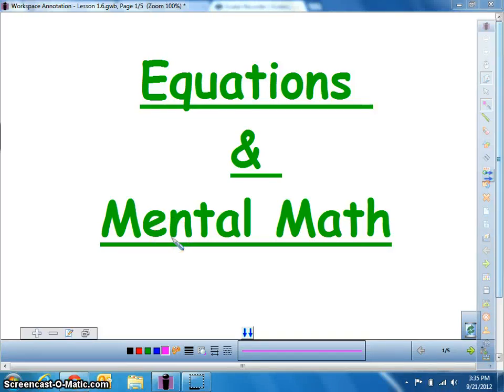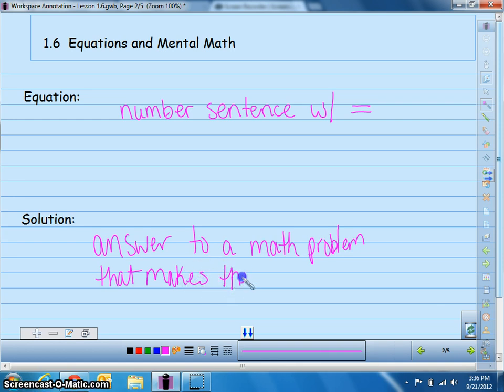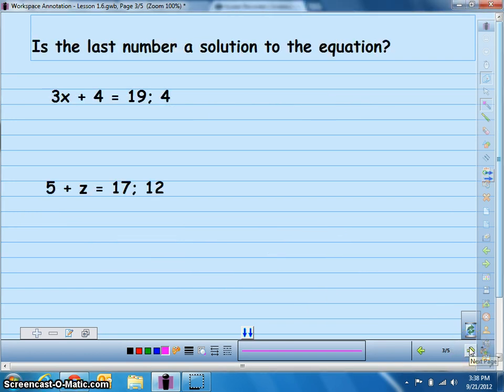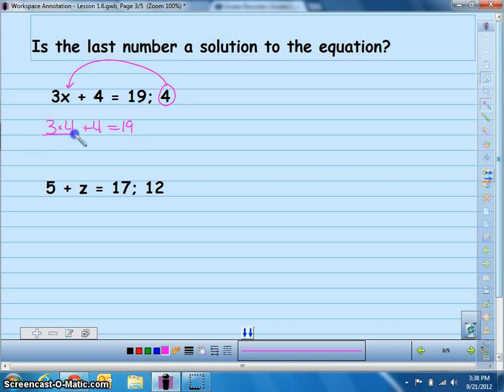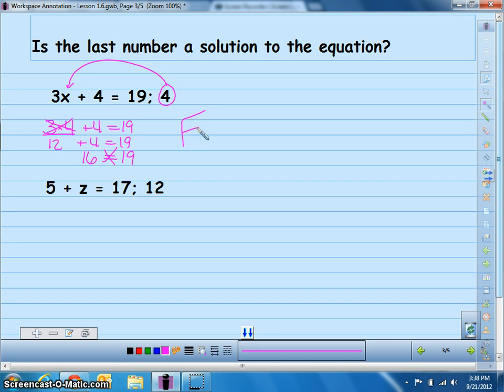U1L7 Equations and Mental Math